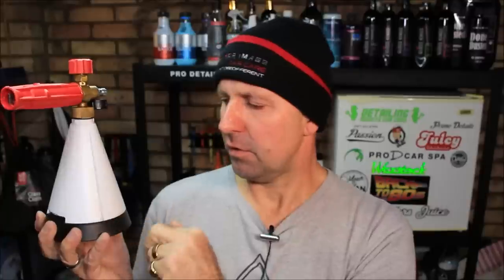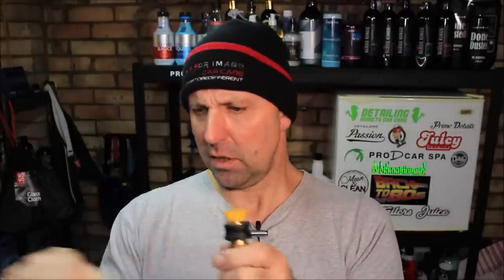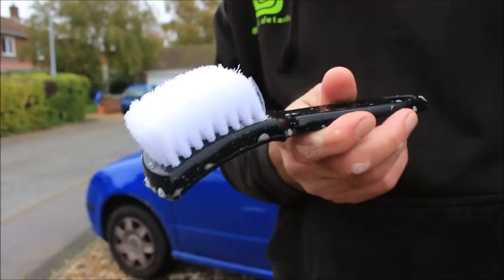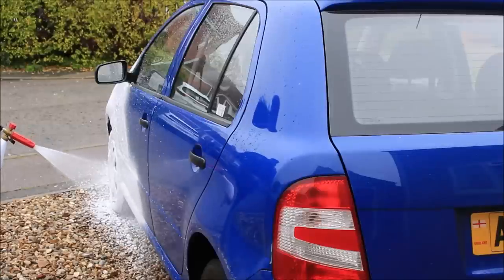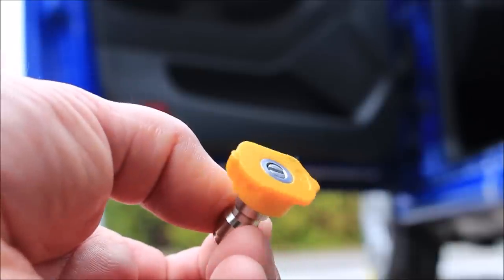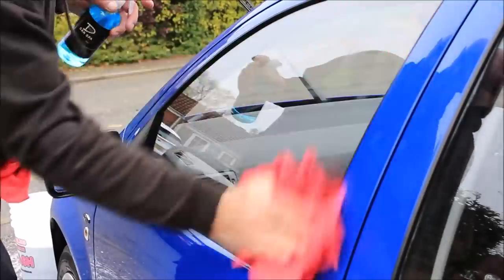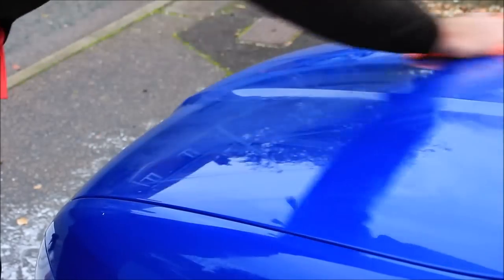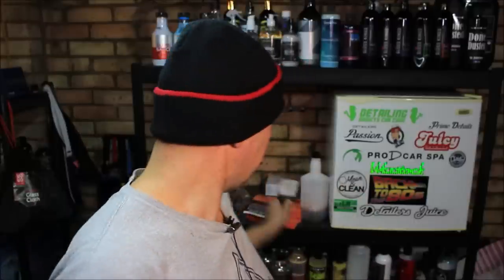Quick release conversion kit Nilfisk and more